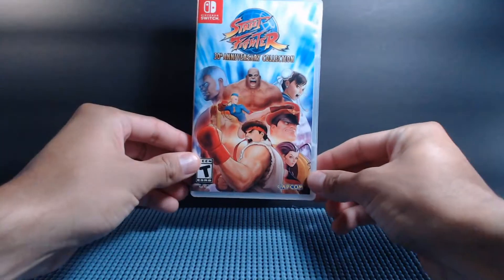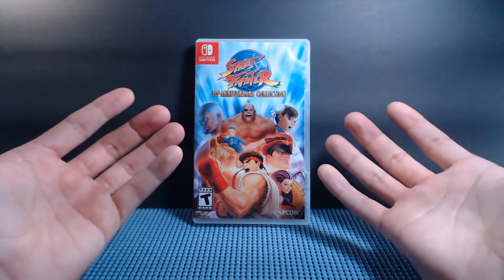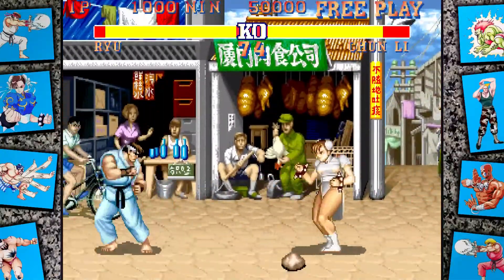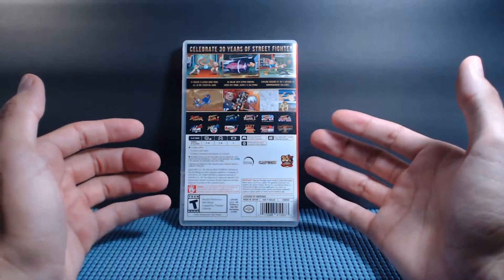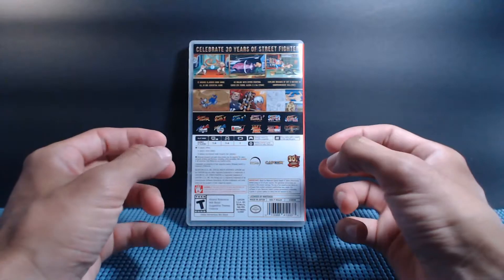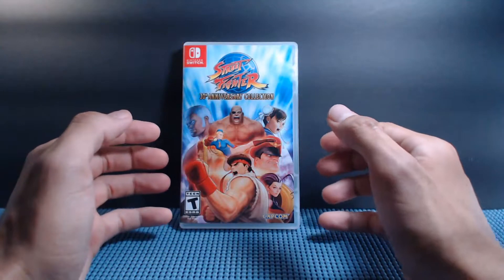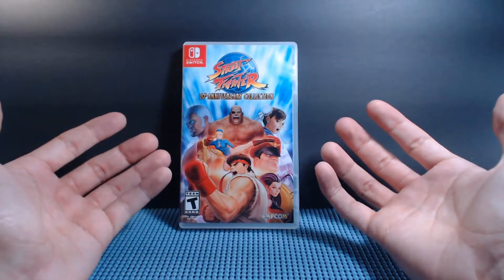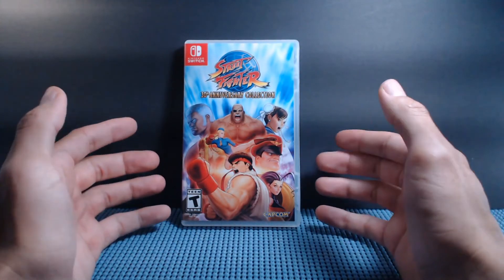My Street Fighter Origin Story With STREET FIGHTER 30TH ANNIVERSARY 【Video Game Collection】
Welcome to my video game collection where I go over my games, one by one or bunch by bunch, and provide insight and share any important memories I have about the game(s).

In this video, I talk a little about my history of playing Street Fighter games, how I started playing the beloved fighting game series, and some of my favorite characters.

Join my party by commenting and subscriber and enjoy the video!

-Wally

Street Fighter 30th Anniversary Steam and Switch footage | Capcom